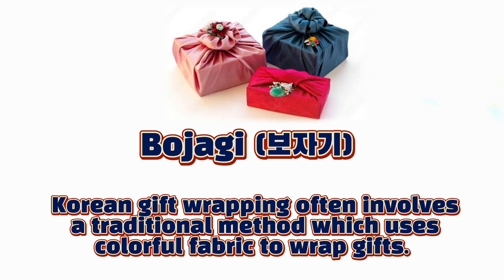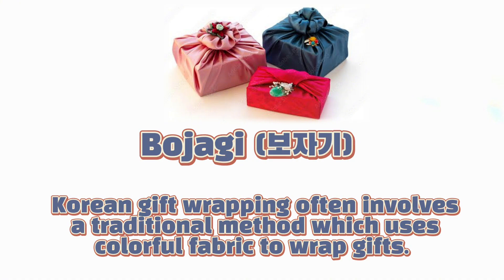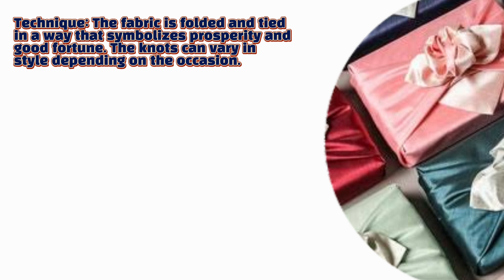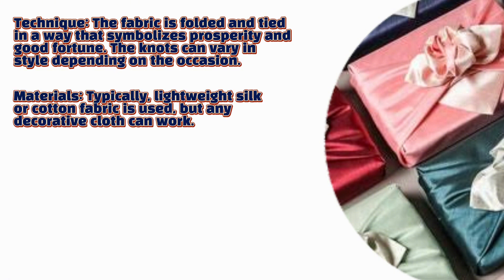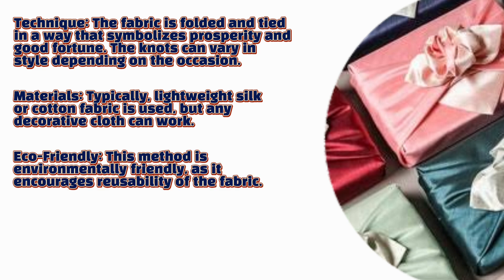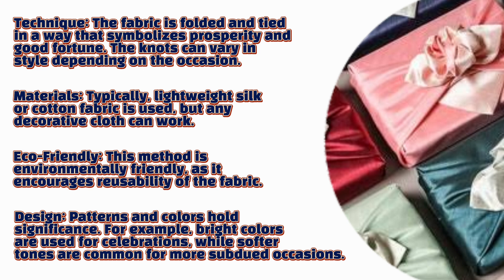discover 미 of Korean gift wrapping ✨️ | the beauty of 보자기 🎁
Let's learn about 보자기 korean gift wrapping 🥰🇰🇷